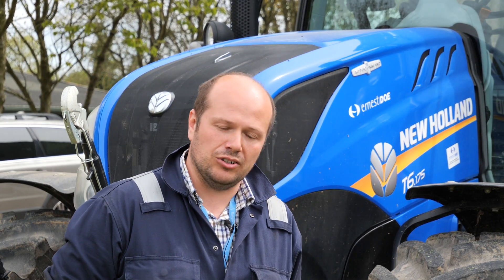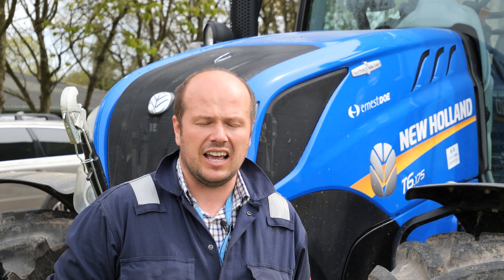Dan Webb from Suffolk Rural College Discusses T-Levels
Hear from Dan Webb at @suffolknewcollege (Suffolk Rural) on their T Level success so far in Agriculture, Land Management & Production with a specialism in Land-based Engineering